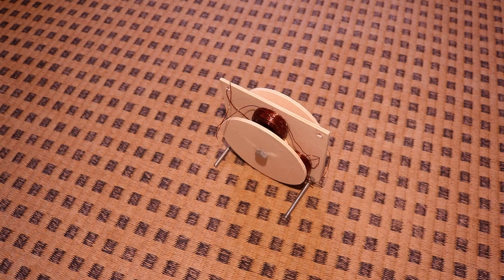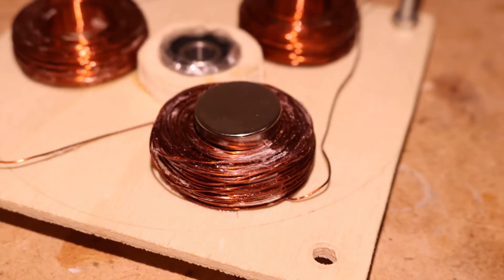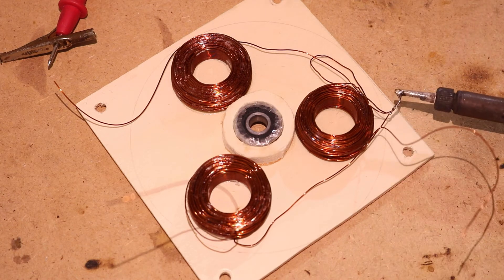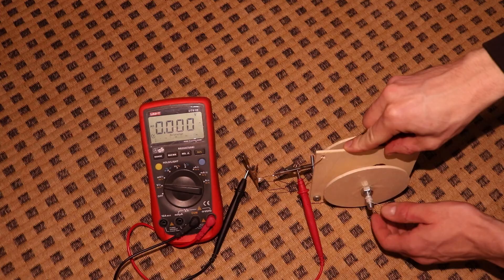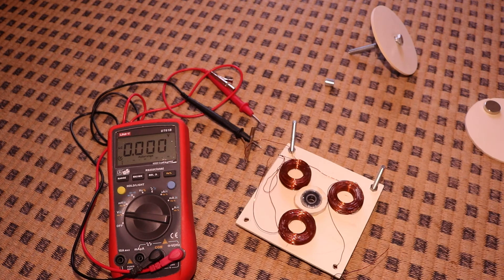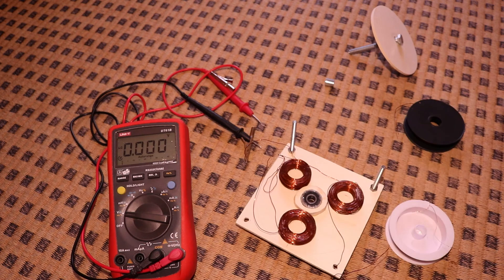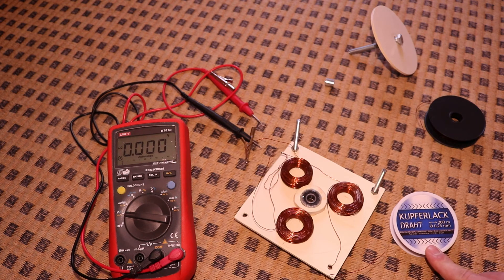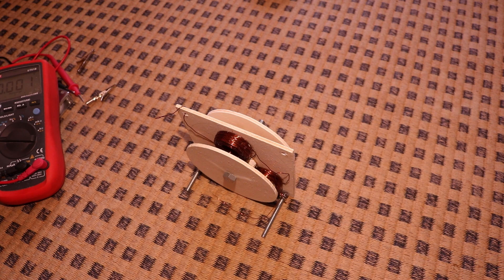Building an electric generator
In this video I'm building an electric generator. The design does need some improvements, which I'll do some time in the future.